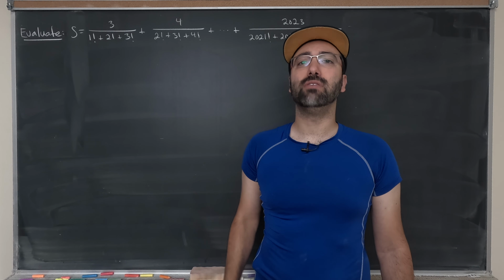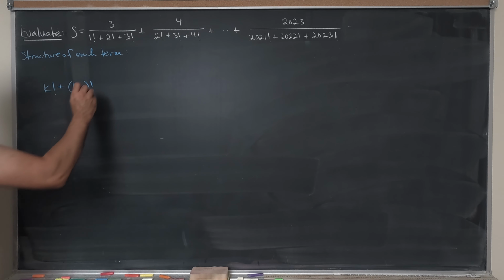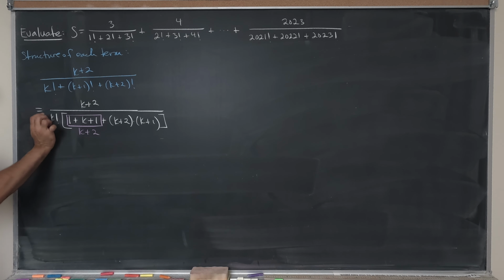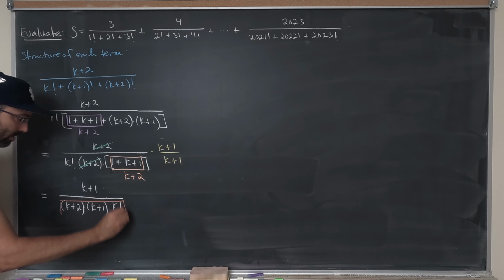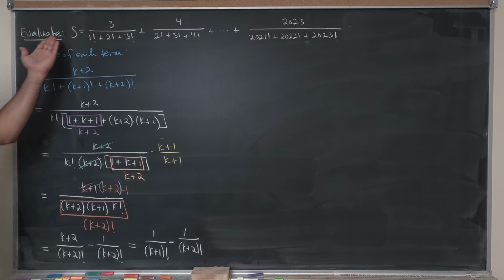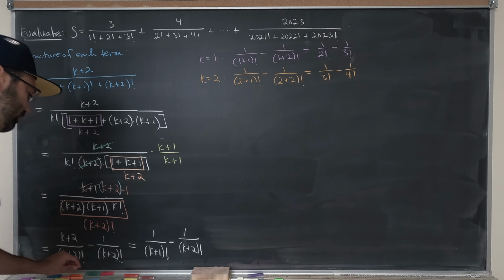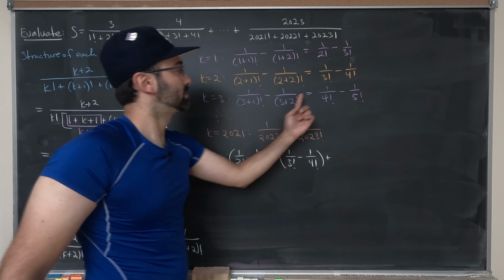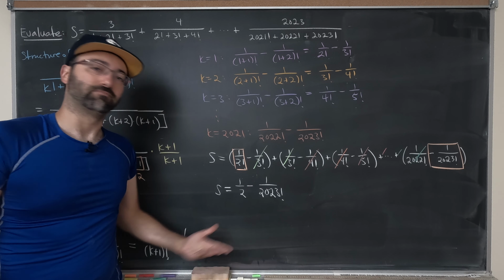Evaluating a Monstrous Sum in a Jiffy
We evaluate a lengthy sum involving enormous quantities in no time.